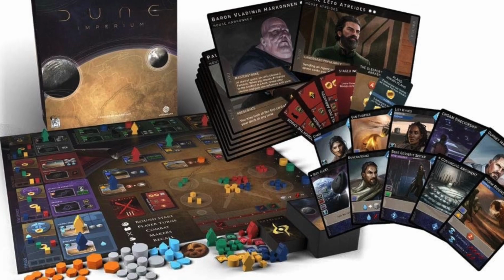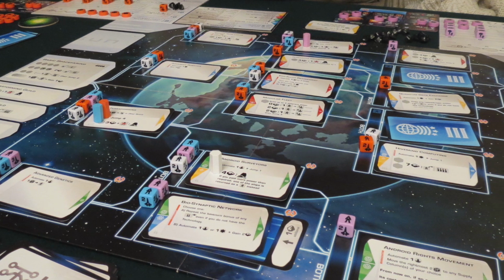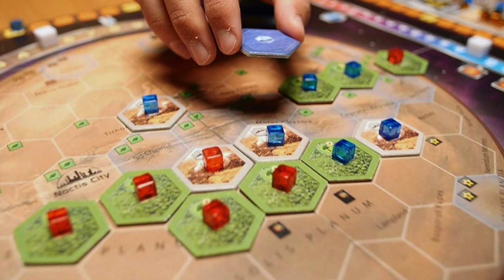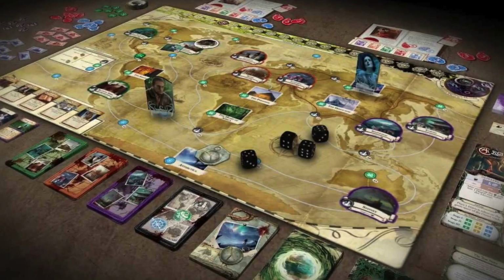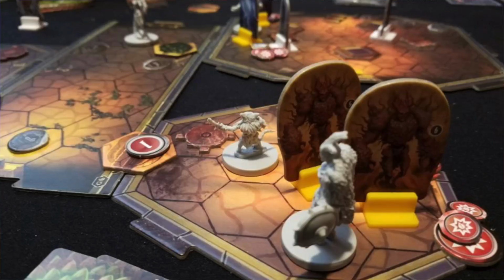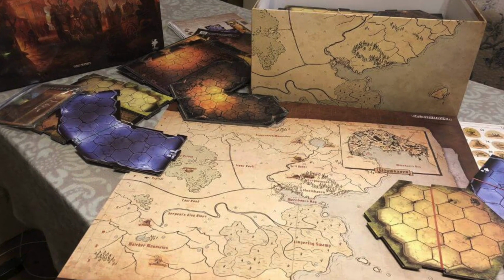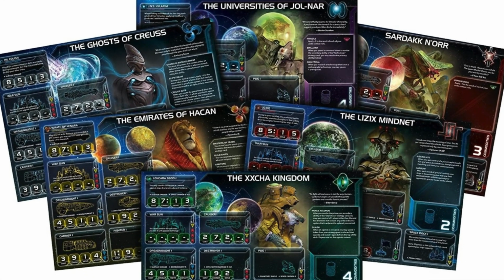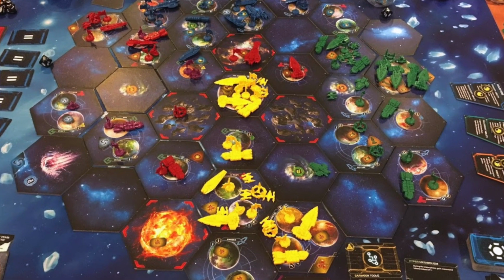Best Board Games to Start a Collection With Part 4: Expert Games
In this video, the FINAL PART of our four part mini series, we take you through ten more games to progress your board game collection with, and we finally made it all the way to the EXPERT games!

If you've already seen the rest of this series and you know you want to dive right in to the deep end, then you're in the right spot as we take you through our picks of the expert board games you can buy!

If you've not seen the rest of the series, make sure you go back and watch those, then come back here!

What's an expert level board game? These games start to pull away from the advanced category although there is still some overlap between upper advanced and lower expert, but expert games are a clear level above anything in intermediate, and on another planet to those in the beginner games list when it comes to complexity. These games are typically longer (although not always), and take longer to learn and master.

These games will be significantly more more difficult to learn and play than the games in the intermediate categories, and will normally be dependant on you having a general knowledge of certain mechanisms to better grasp and understand the game!

Expert games will always have both more mechanisms (wider complexity) and will use those mechanism in a more complex, cascading way (deeper complexity), the combination of these two qualities is integral to expert games, which leads to significantly more decision making in every part of the game experience.

Are complex games "better"? The answer here is usually NO, but some people may find more complexity, options, and strategic or tactical depth more rewarding.

As you've stuck with us and got to the end of this series, we hope to have shown you 40 games in different styles and complexities, we definitely have our favourites and types of game that we favour, but that's the beautiful thing about board gaming! Everyone is different, and there is a game for everyone!

But what do you think? Do you have any recommendations for expert gamers? They must be in the realms of these games, and available to buy!

For even more board gaming content, you can check out the Board Stupid Podcast wherever you can find your favourite podcasts!

00:00 Intro
04:03 Dune Imperium
07:04 Beyond the Sun
10:07 Terraforming Mars
12:46 Rising Sun
15:50 Root
18:32 Eldritch Horror
21:11 Gloomhaven
25:09 Star Wars Rebellion
28:23 Endless Winter: Paleoamericans
32:42 Twilight Imperium Fourth Edition
38:17 Super Special Surprise!
40:06 Outro